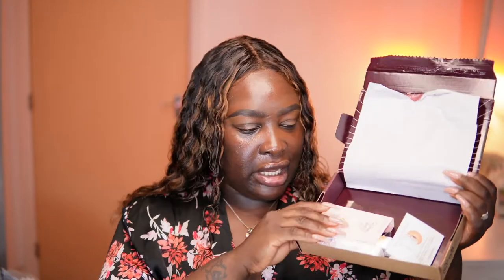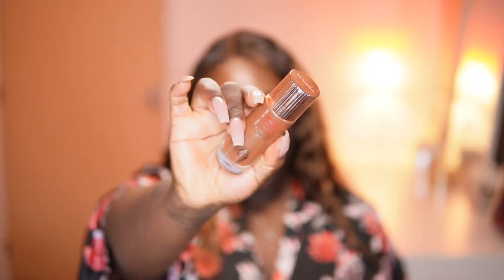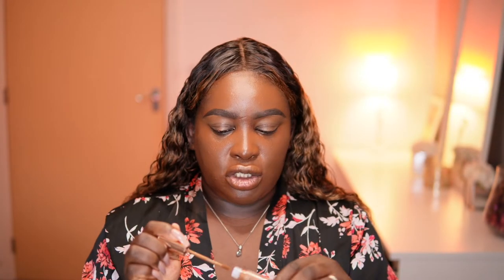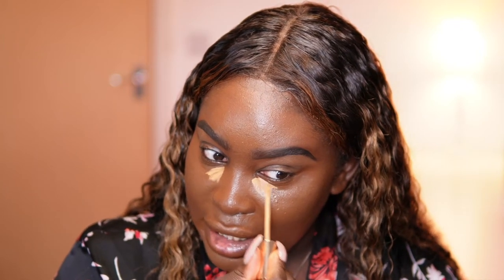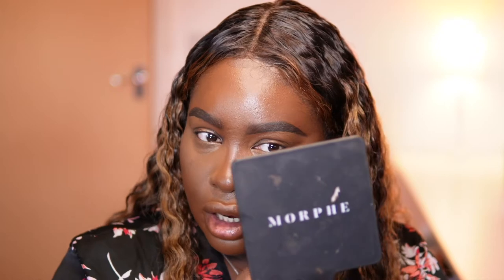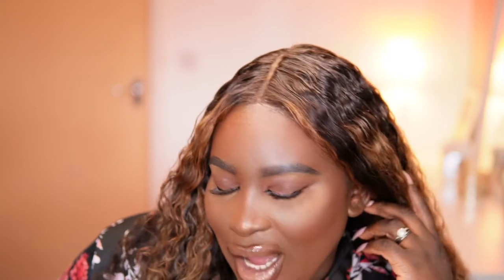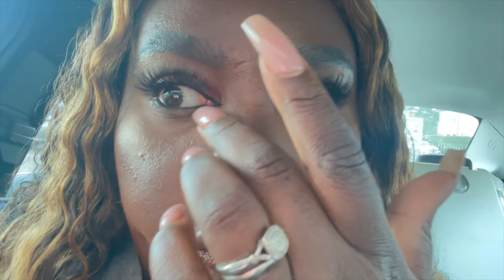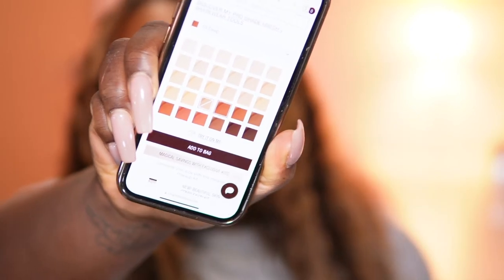BEAUTIFUL SKIN RADIANT CONCEALER | DEMO REVIEW WEAR TEST | MARIA RICHES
Hey Subbies and new Subbies... Welcome  🙂

Welcome to a new upload! 😁😁😁
Today I am reviewing the new  @CharlotteTilbury   Beautiful Skin CONCEALER.

If you have any questions on other products I’ve used, please post in the comments section.